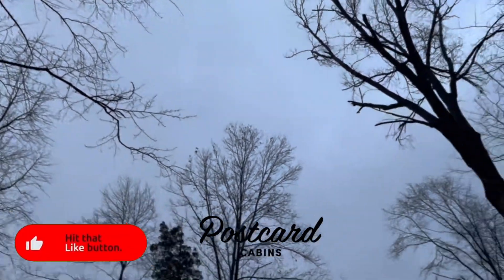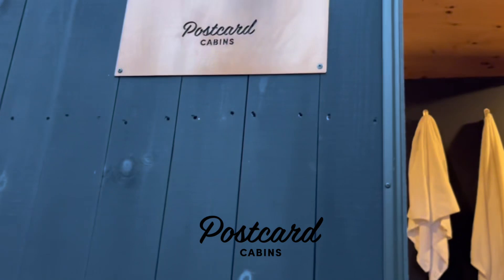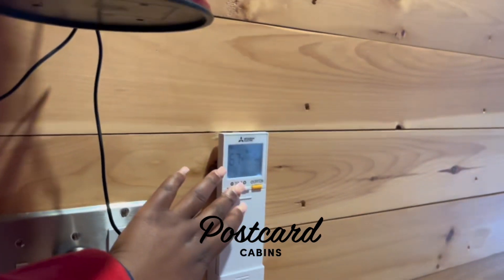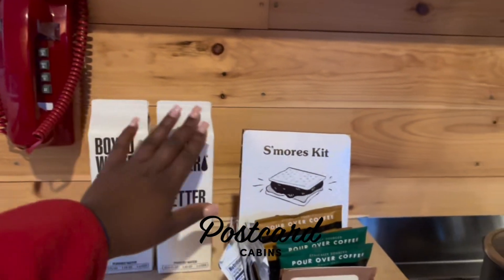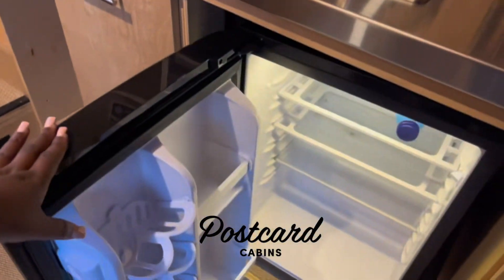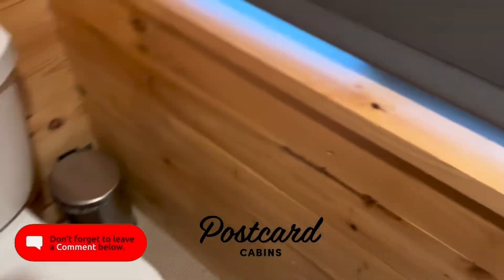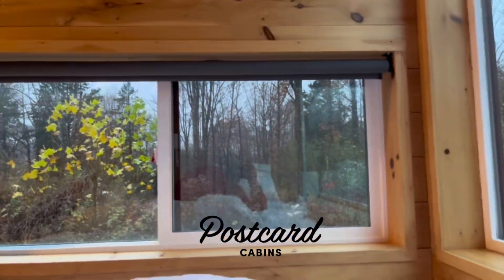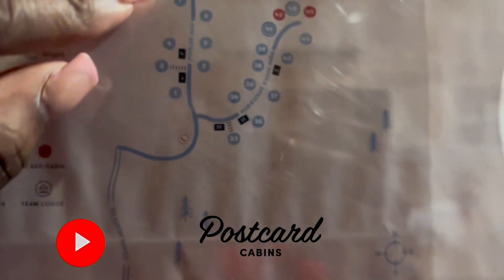FULL ROOM TOUR OF THE POSTCARD CABINS (GETAWAY HOUSE) IN BROWN COUNTY INDIANA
Hello

In today's video, I give you guys a tour of the Postcard Cabins in Brown County, Indiana. I stayed in the cabin called Diego. Do Enjoy!

Amazon Storefront